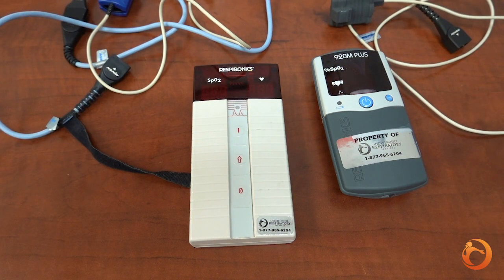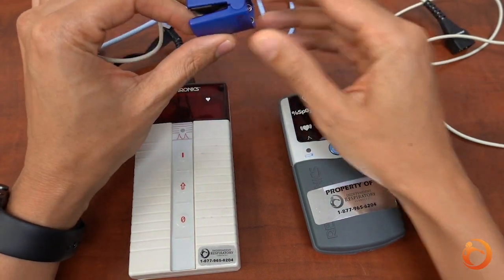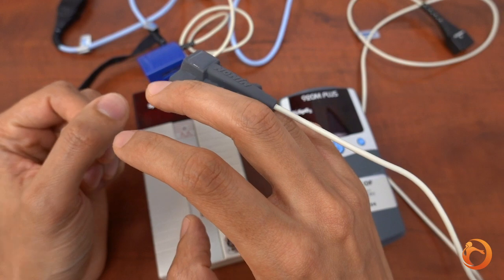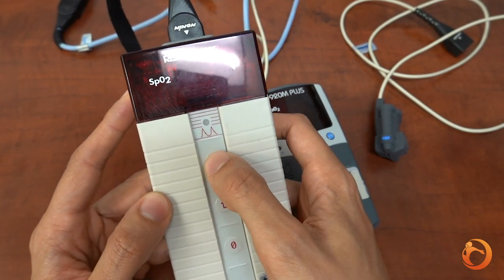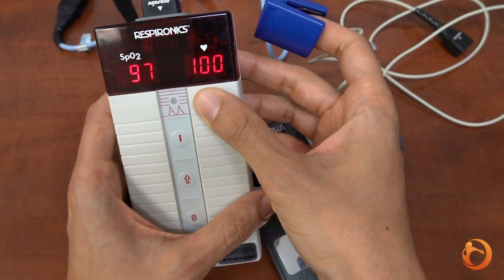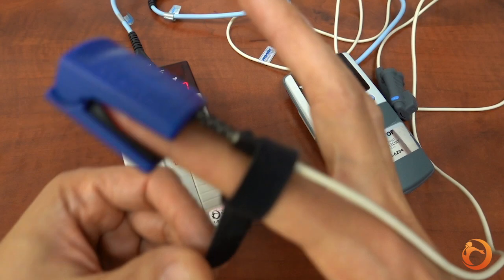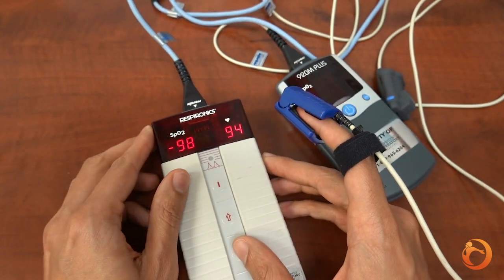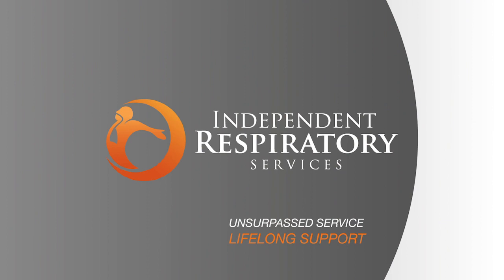Sleep Apnea Testing - Overnight Oximetry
Oximetry is a test that measures your oxygen level and heart rate. This is part of the Obstructive Sleep Apnea (OSA) Screening process. When used overnight, a continuous measurement can be graphed. The patterns that are produced can assist in the diagnosing of Sleep Apnea.

Step 1
At a normal bedtime, place the probe on a finger (no rings or nail polish) with the cord to the monitor. Tape along the top of the finger. Tape in one or two places on the finger and twice on the back of the hand. Leave the monitor in its case. DO NOT put tape around the probe. Note: If a person’s finger is very cold due to poor blood circulation, monitoring may not work.

Step 2
Turn the monitor on by pushing the “I” button. If there is a good signal, a green light should flash with each heartbeat and there should be a SpO2 and heart rate number above it. When the numbers are displayed and the green light is flashing, push the “up arrow” button to dim the lights and go to sleep. Note: If you wake up to go to the bathroom, or the probe feels too tight and you put it on a different finger, note the time on the diary provided.

Step 3
In the morning turn the monitor off by pushing the “0″ button. If there were any concerns that monitoring wasn’t successful please call IRS Independent Respiratory Services at 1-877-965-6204.

Step 4
Deliver monitor the next day back to the IRS office or clinic.